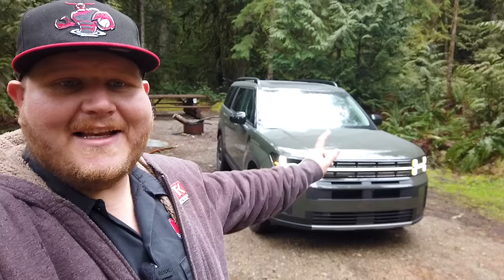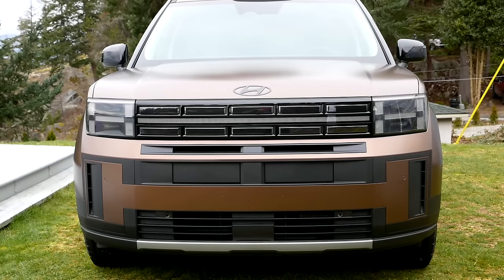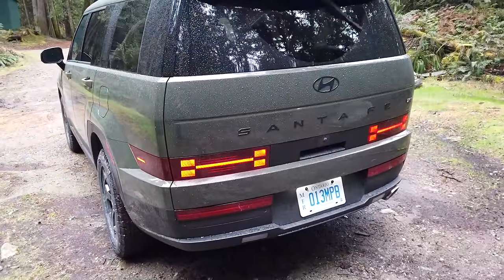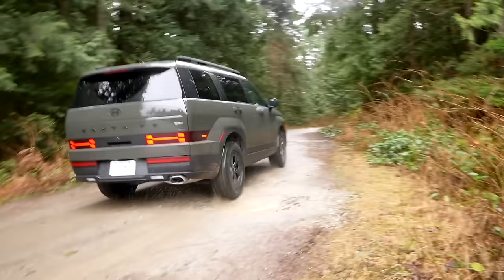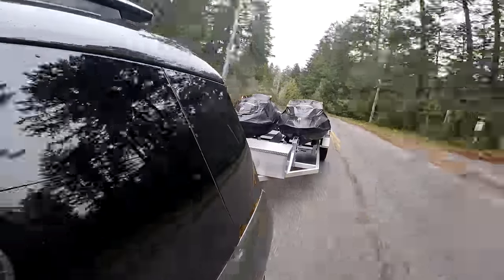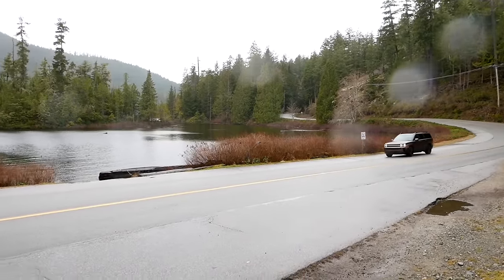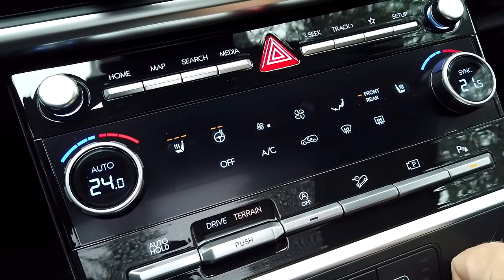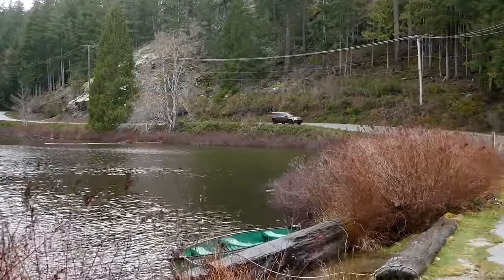Is the 2024 Hyundai Santa Fe XRT Actually Rugged? We Hit Gravel Roads & Tow a Trailer to Find Out!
We try out the new 2024 Hyundai Santa Fe. With a full redesign including a massive shift in exterior appearance, is the Santa Fe the best model yet?